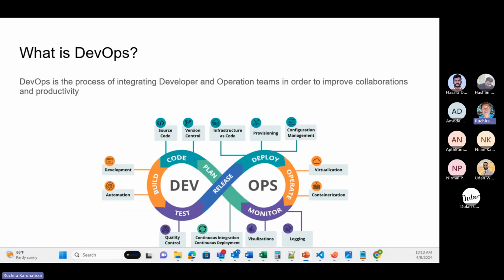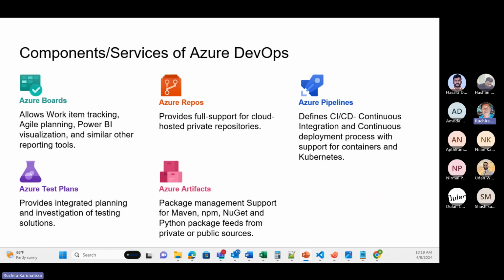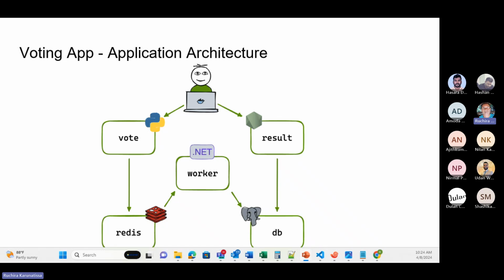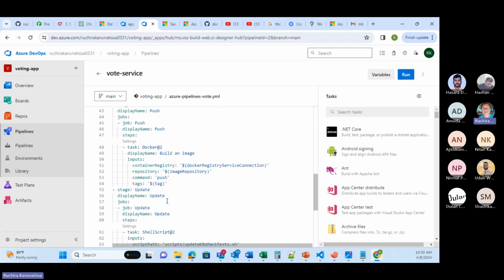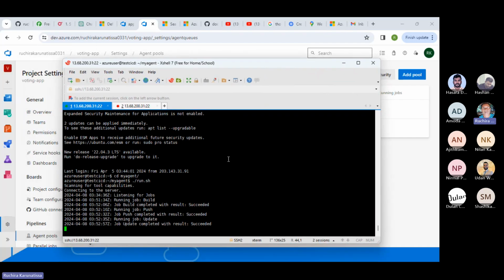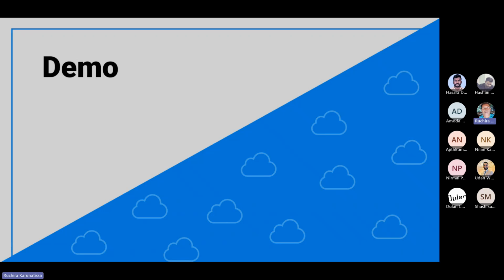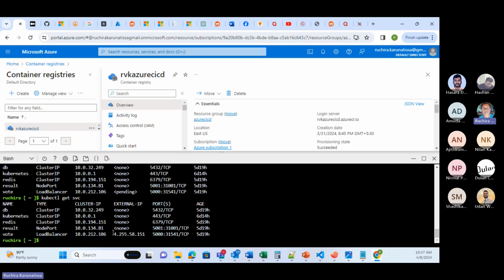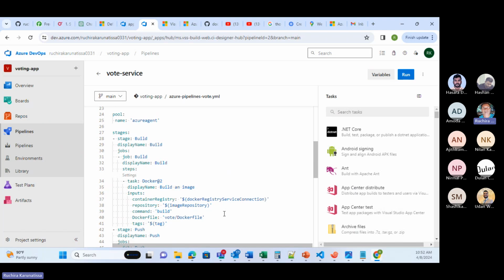Azure devops based CI CD pipeline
Introduction to Azure Devops Framework and demo on building a CI/CD pipeline based on Azure Pipeline and Argo CD